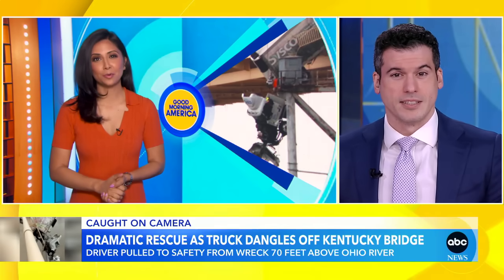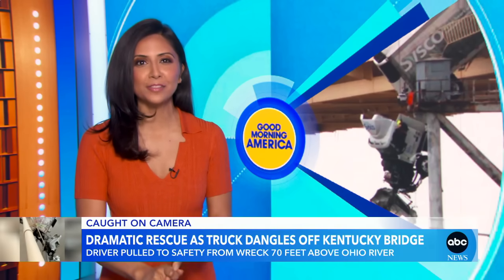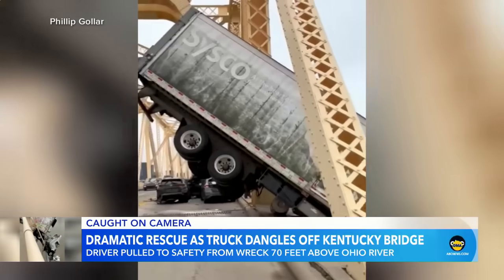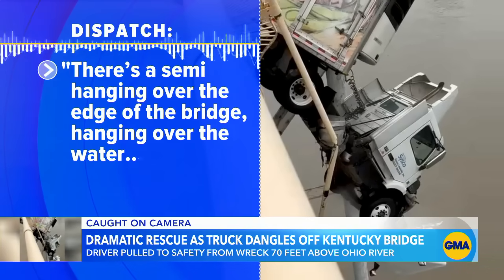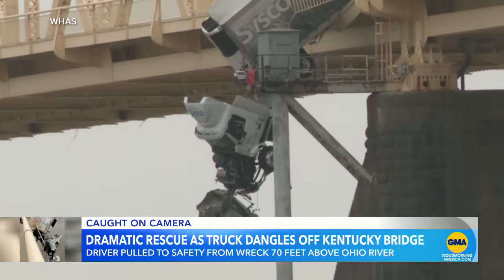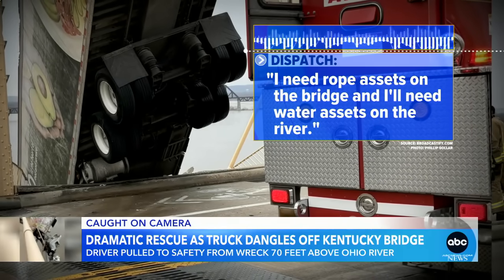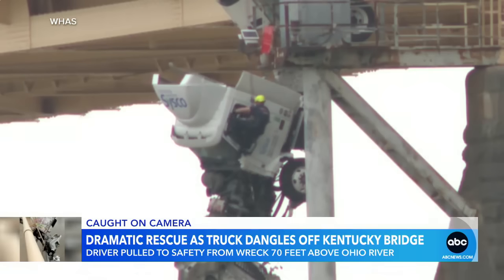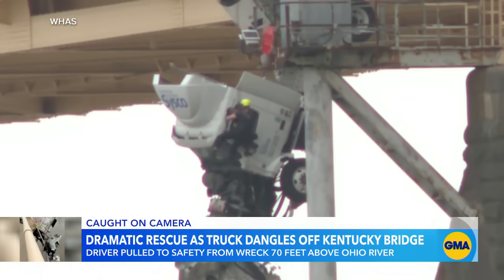Crew rescued semi truck driver dangling from bridge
A truck dangling off a bridge over the Ohio River.  The driver pulled to safety by first responders.

ABC News Digital is your daily source of breaking national and world news, exclusive interviews and 24/7 live streaming coverage. ABC News is the home to the #1 evening newscast “World News Tonight” with David Muir, “Good Morning America,” “20/20,” “Nightline,” “This Week” with George Stephanopoulos, “ABC News Live Prime” with Linsey Davis, plus the daily news podcast “Start Here.”